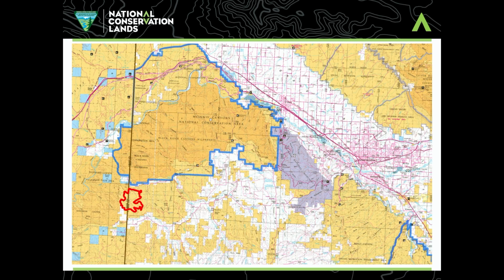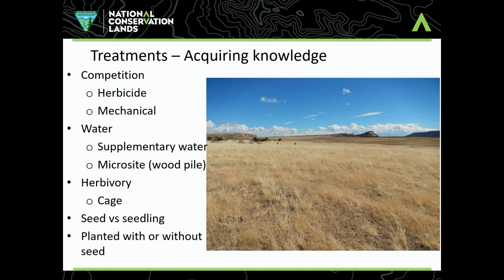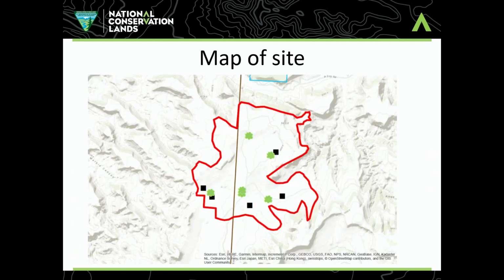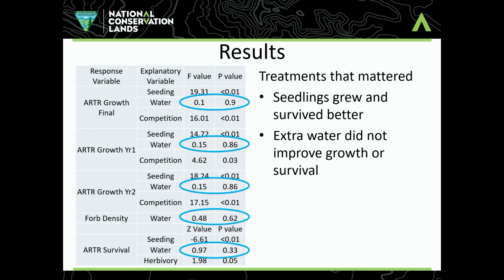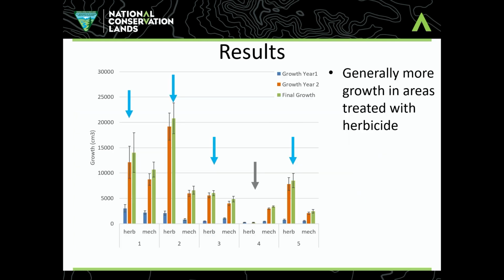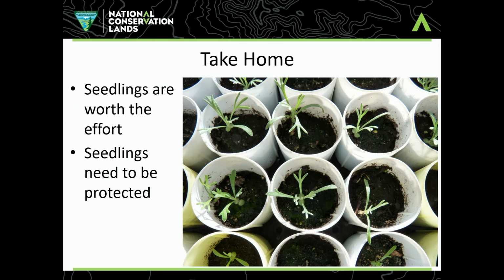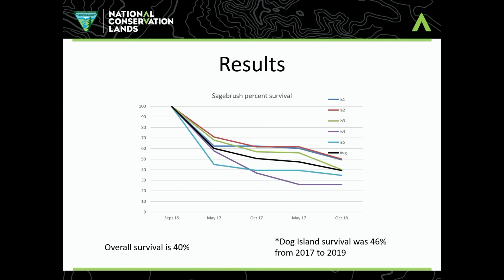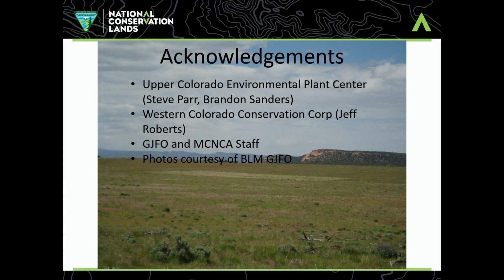Post-Burn Sagebrush Planting by Heidi Plank, USFS and Nikki Grant-Hoffman, BLM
Heidi Plank, USFS and Nikki Grant-Hoffman, BLM presenting on "Post-Burn Sagebrush Planting" at the Fifth Gunnison Sage-Grouse Summit held at Western Colorado University on April 4 and 5, 2022.